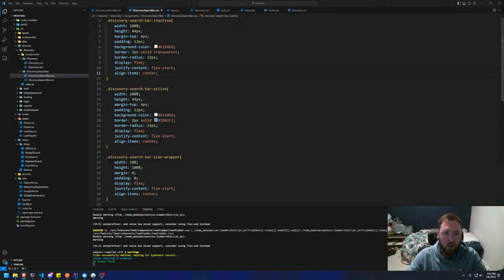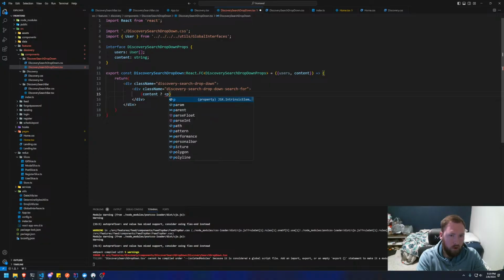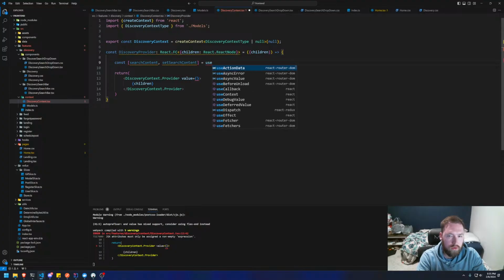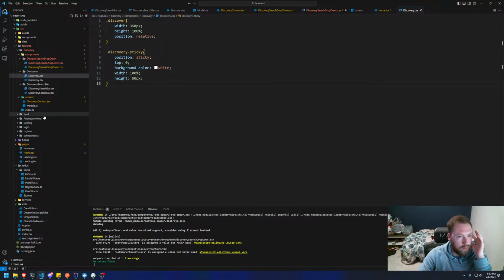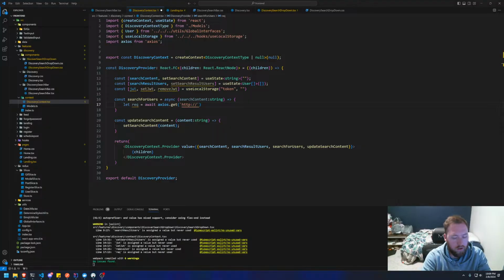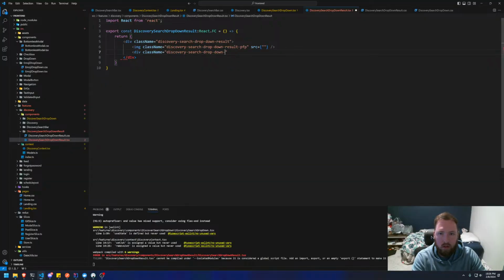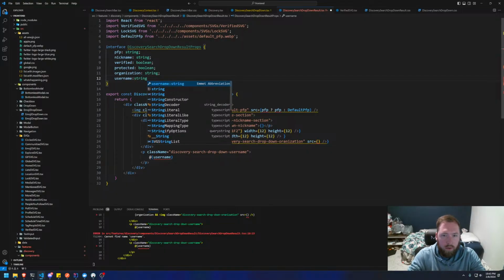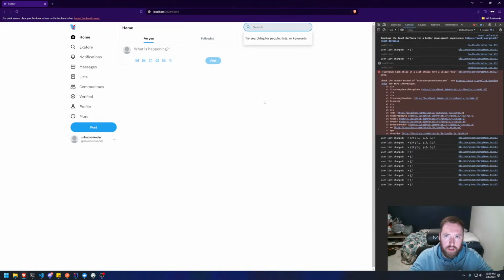Lets Build Twitter Live 02/08/2024 || Live Java and ReactJS Development